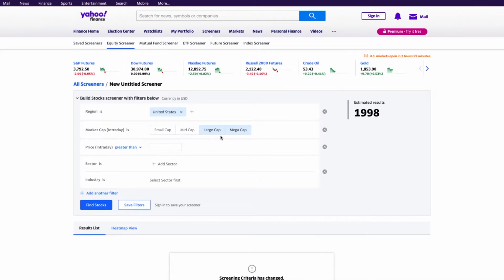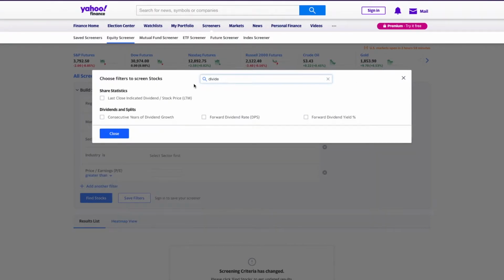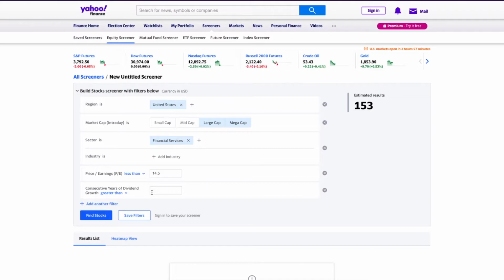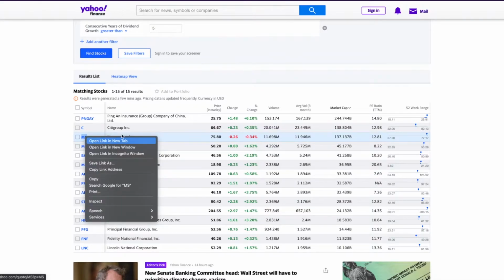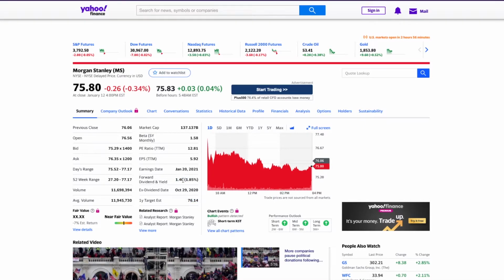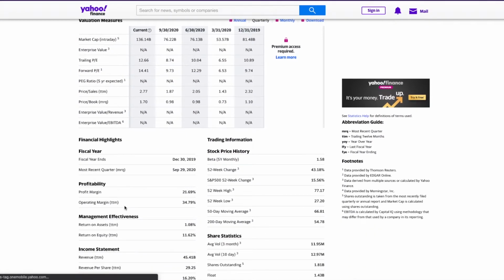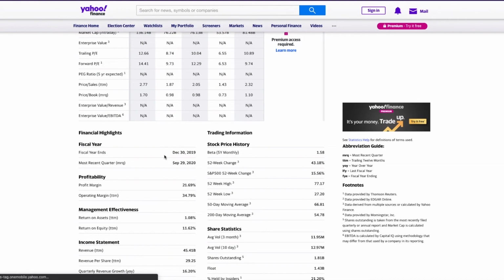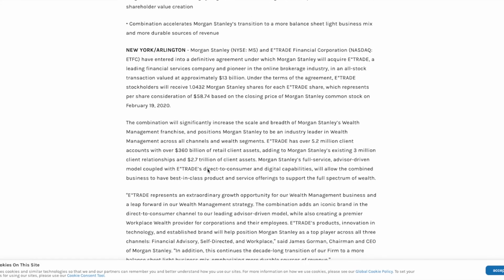Run a Simple Fundamental Analysis I Long Term Investments (incl analysis on Morgan Stanley)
Here is a simple method to run a snapshot fundamental analysis on a company for a potential long term investment.

In this video we also run a brief fundamental snapshot analysis on Morgan Stanley to illustrate the proposed method.

Follow us for more day trading and long term investment videos and on Instagram;

Welcome to SOYS Investment Group - start your investing journey today!